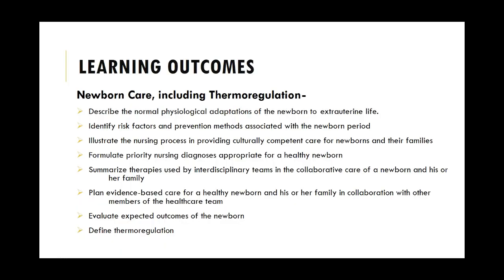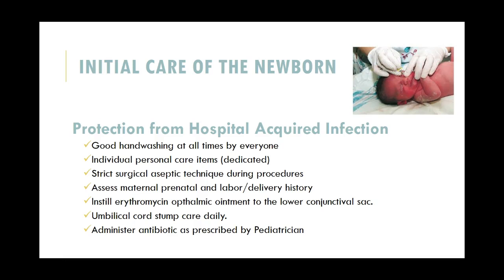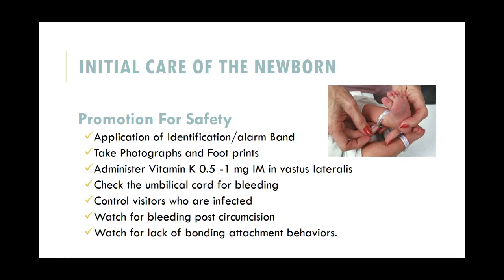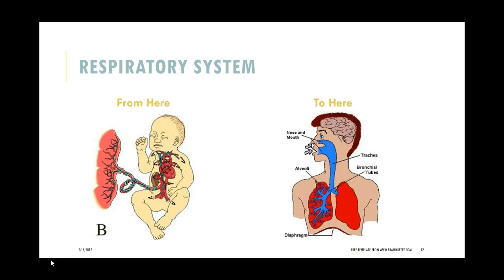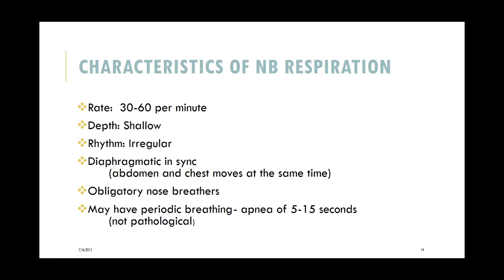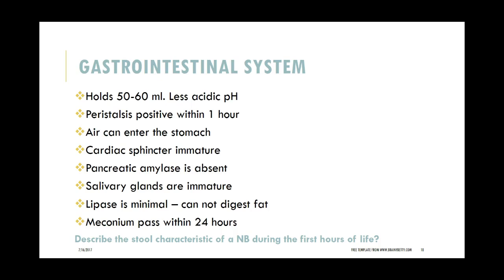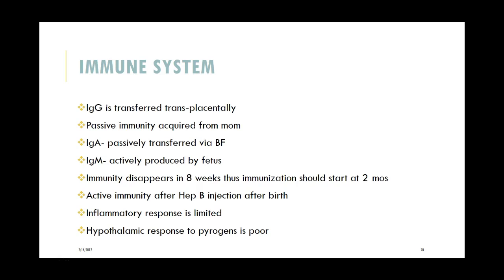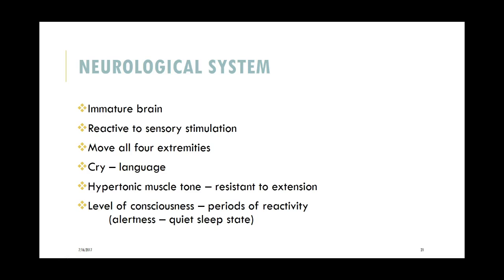IM 6: PP 1 Lecture 1